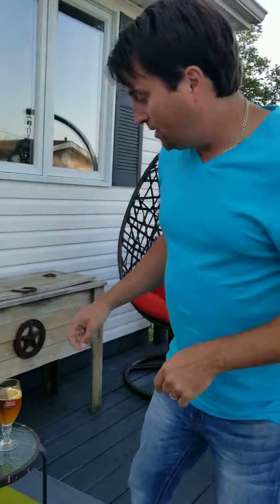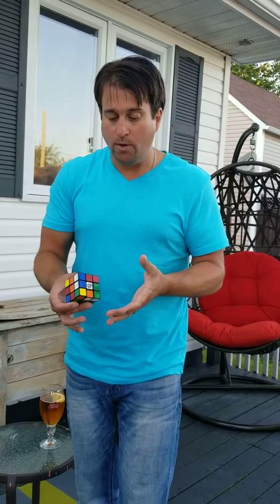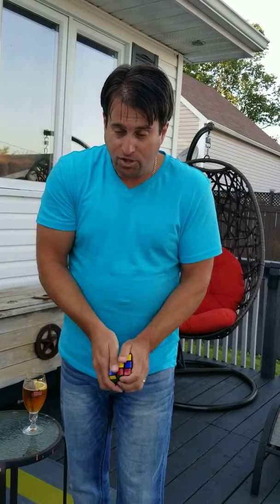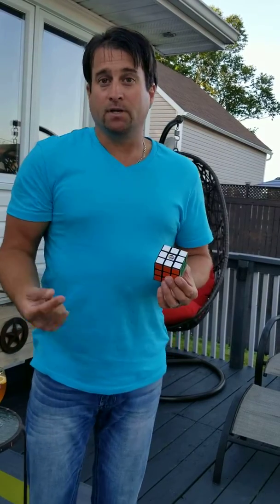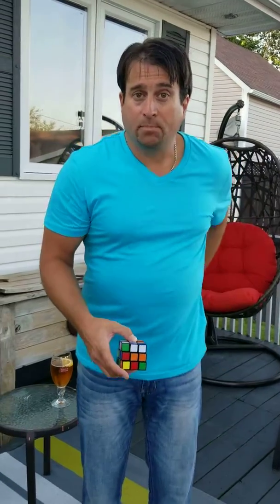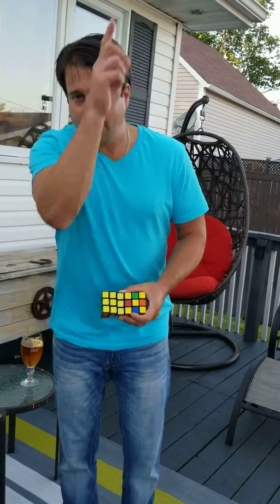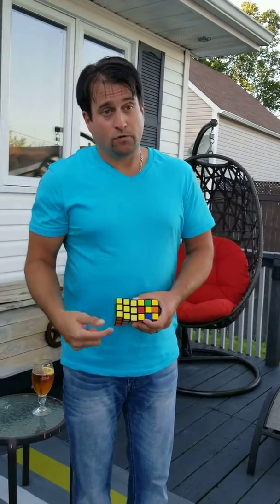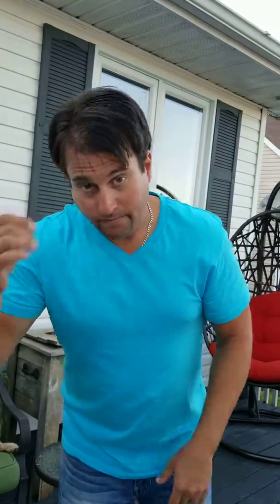Rubiks Cube Magic